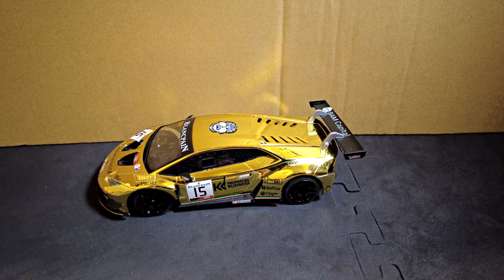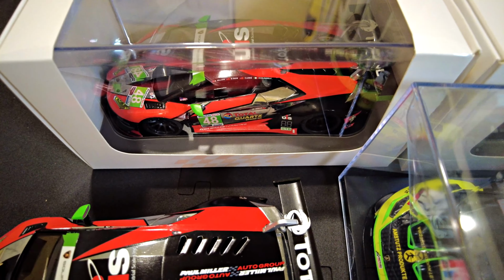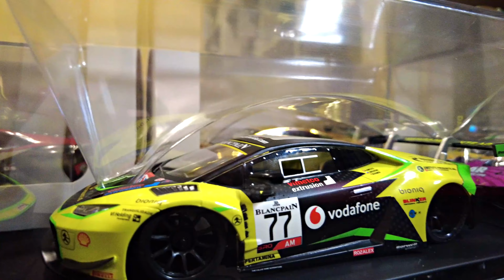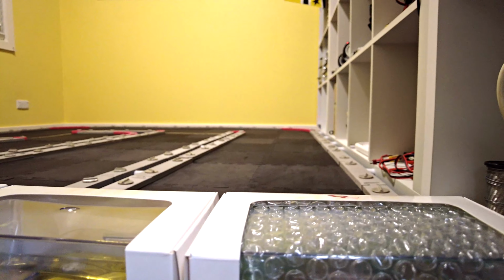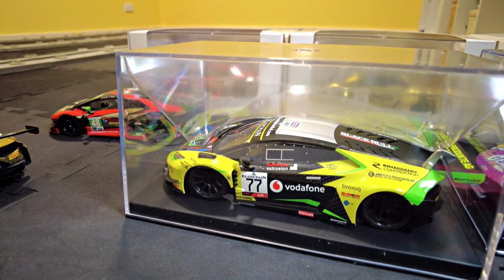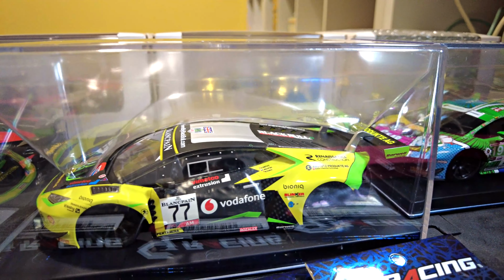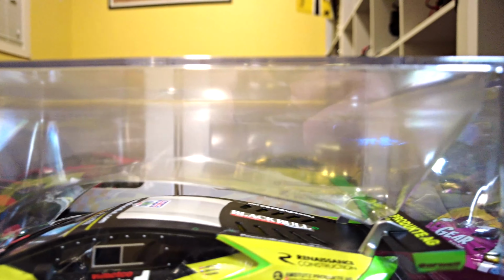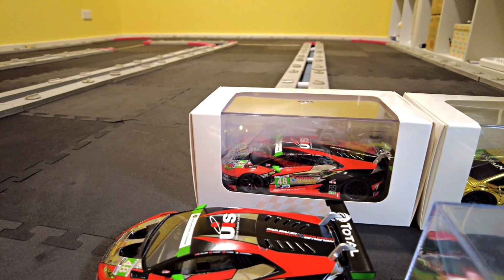New Arrivals - GL Racing Lamborghini Huracans !!!!!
Lots of GL Racing Lamborghini Huracans arrived this month, and more are on the way!!!

*** I Stand With Ukraine ***      *** Slava Ukraini 💙💛 ***